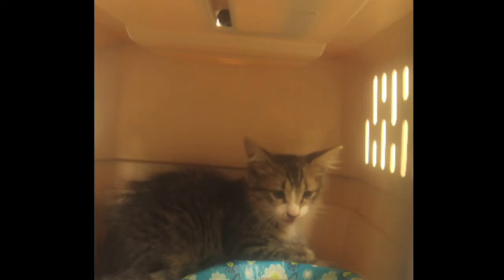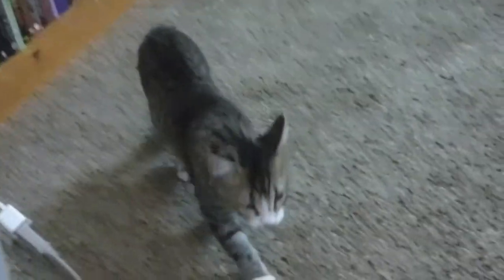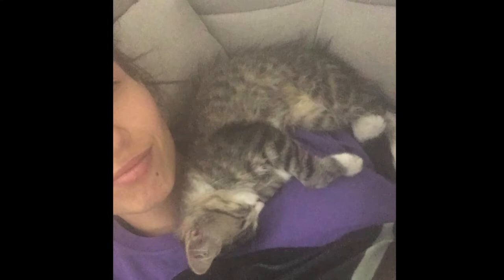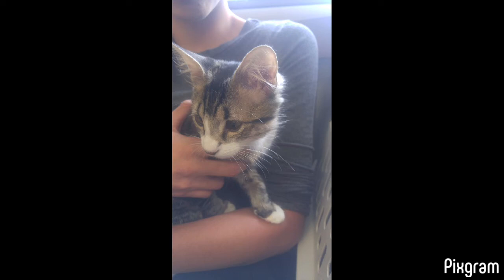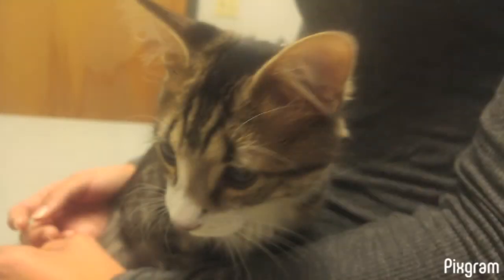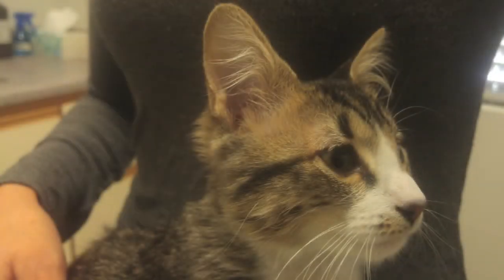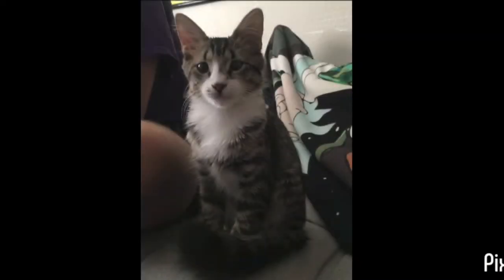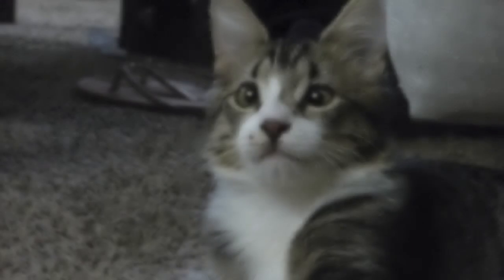The Rescued Kitten Expenses (Debt: -$28,534.44)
Finally get to show you the kitten that was rescued a couple of months ago that has affected my budget. Shaquille is so cute!
Hope you enjoyed the pictured and video and perhaps the cost analysis as well.

$10 on Ibotta for joining and redeeming your first rebate
or use the code thdvtak

The Starter Envelope Wallet

Envelope Refills

Day Runner Planner

ParKoo pens

Special thanks to Wade McMahan for my music! Rights of music granted to me and copyrighted to him.
Check out his channels below.

They will always be things that I use and love. If I ever team up with a company I will disclose that in the video and will only give honest reviews and opinions. I never want to suggest something to you all that I do not enjoy myself.